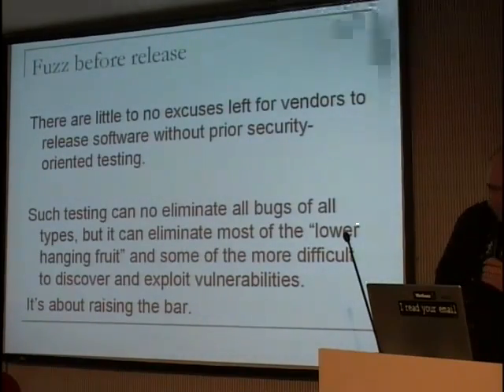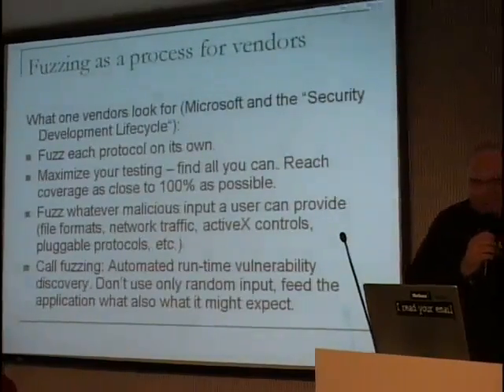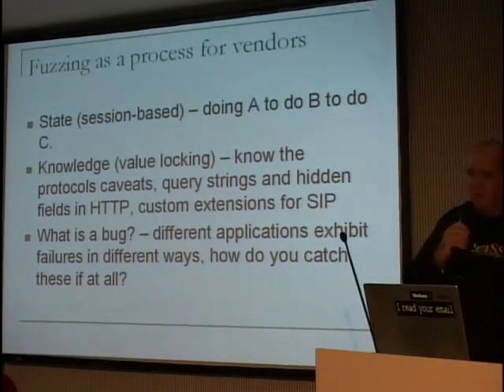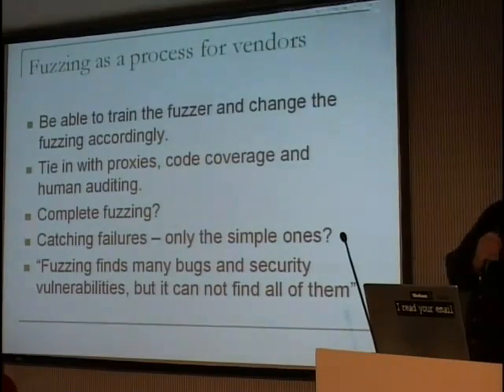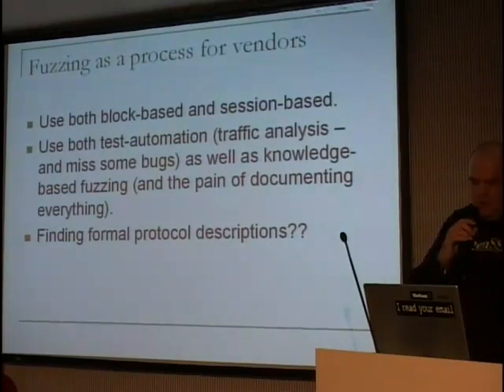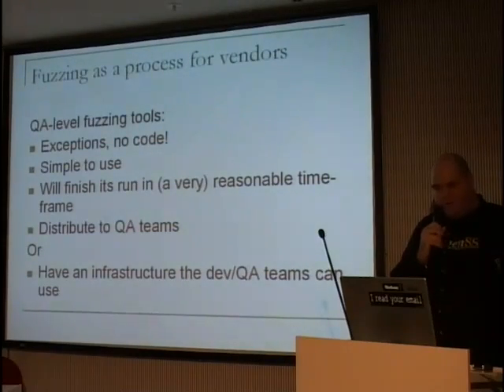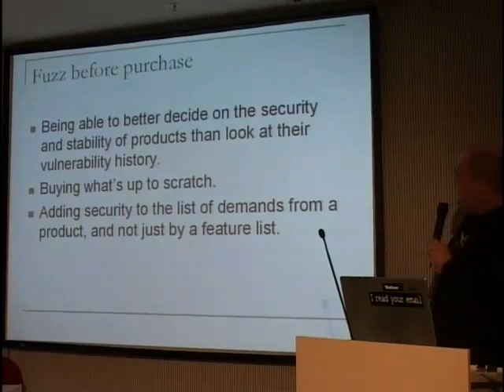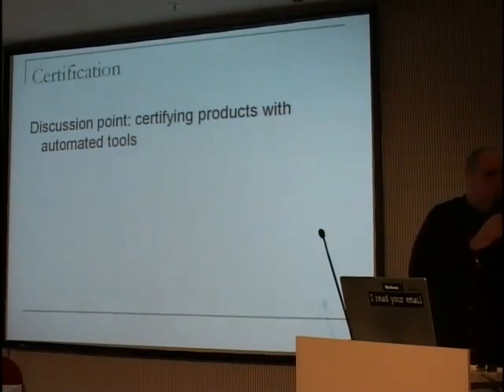23C3-1758-en-fuzzing_corporate_world_002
23C3-1758-en-fuzzing_corporate_world_002